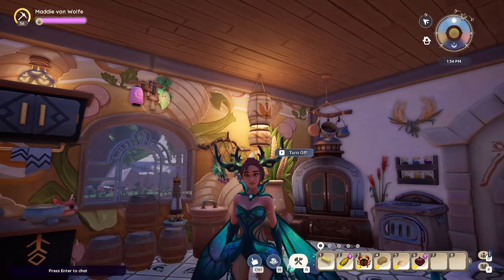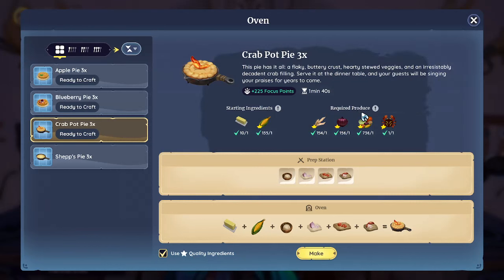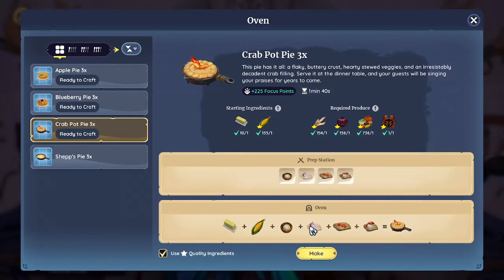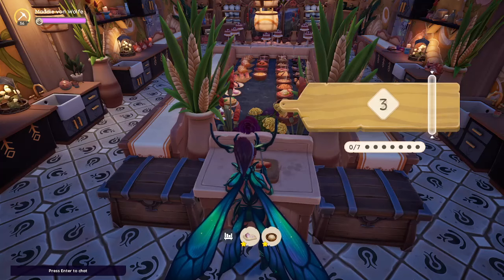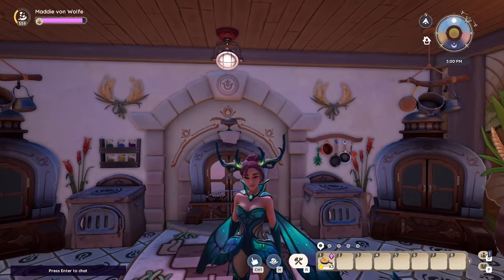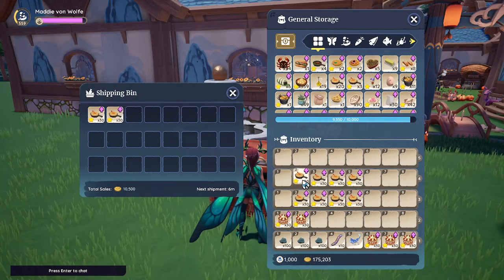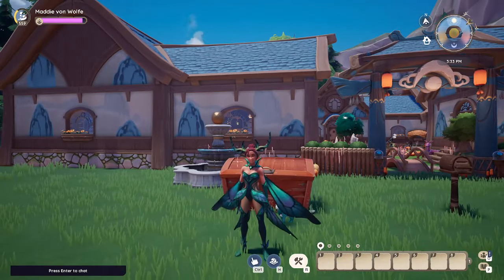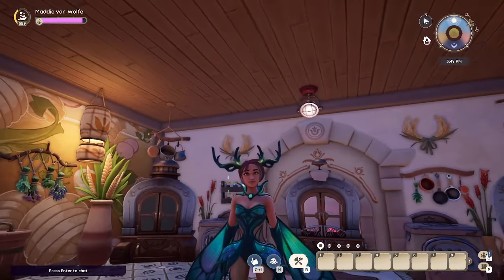🦀 CRAB POT PIE 🦀New BEST Money maker in Palia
Palia has gotten a new profitable dish that can rival the making of celebration cakes! We can get up to 52.500 gold per hour by making 100x vampire crab pot pie. In this video I show how simple it can be to make the crab pot pie alone and how profitable it can be to make in a big group!

CHAPTERS
Intro: 0:00
Celebration cake vs crab pot pie: 1:30
Requirements for crab pot pie: 1:46
Making the crab pot pie alone: 2:46
selling price comparison: 4:37
Outro: 7:13

🐺 ABOUT
Heyoo I'm Wolfie, I like to play games and make videos that is entertaining and insightful.
I do struggle with ADHD and Dyslexia, so if I make mistakes in speech, its most likely the reason why